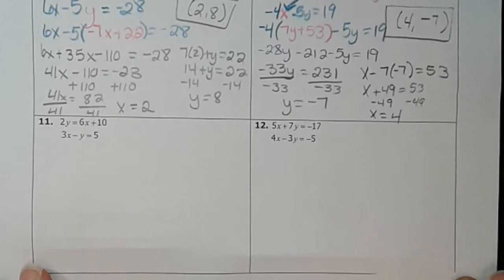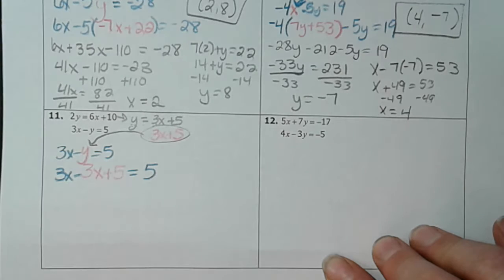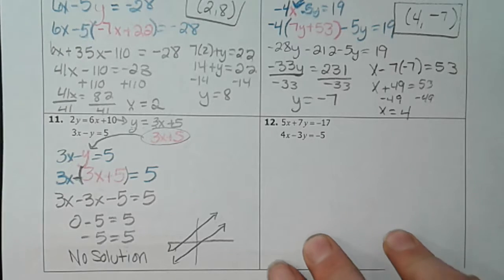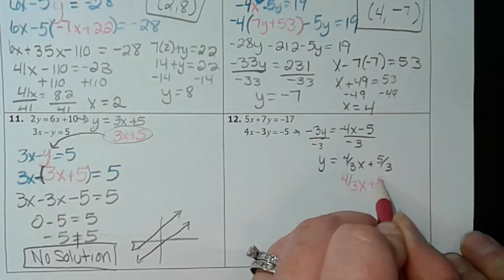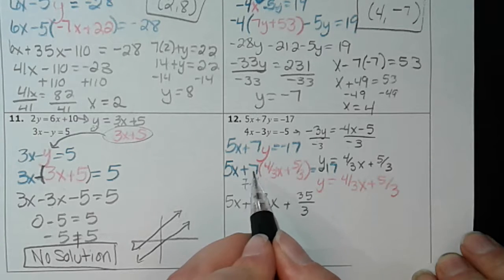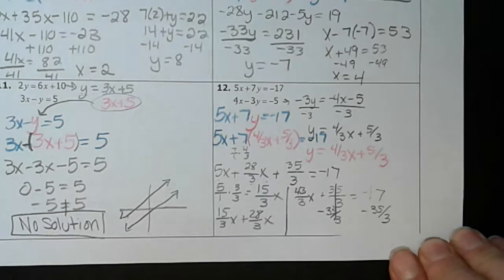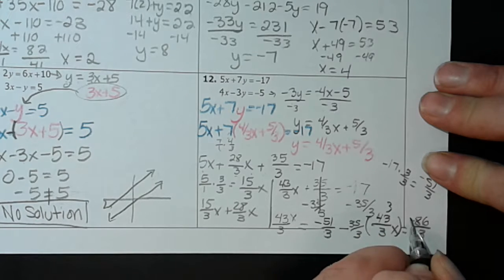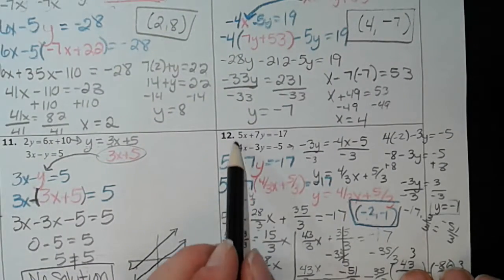Solving systems of equations by substitution 3